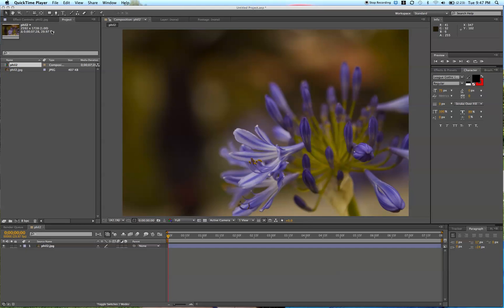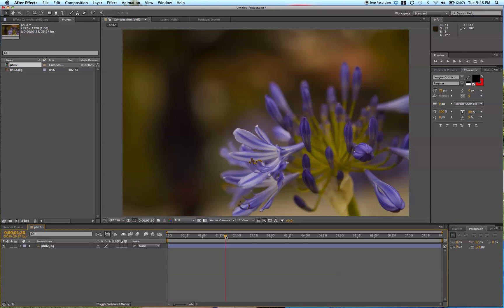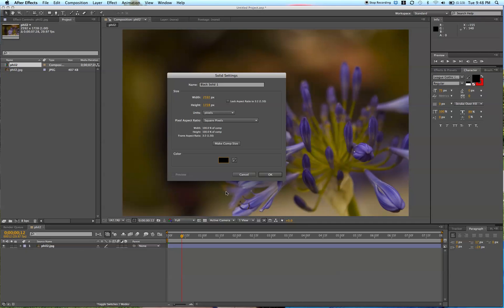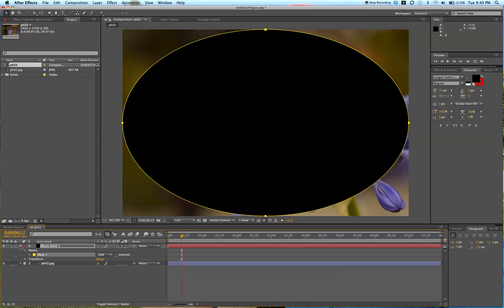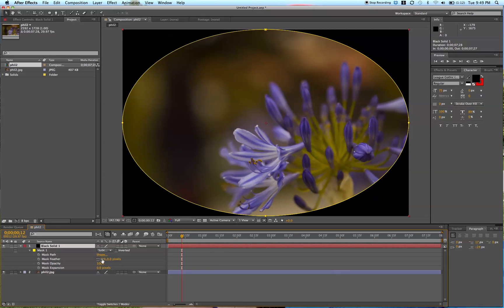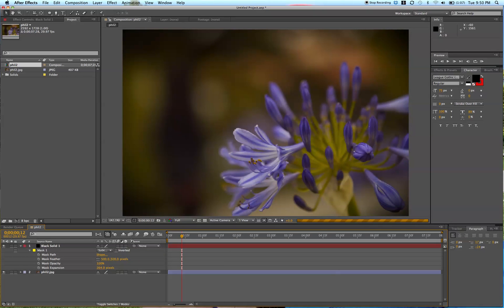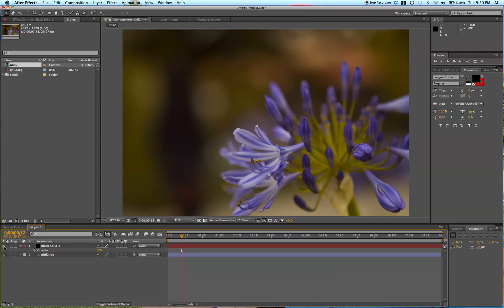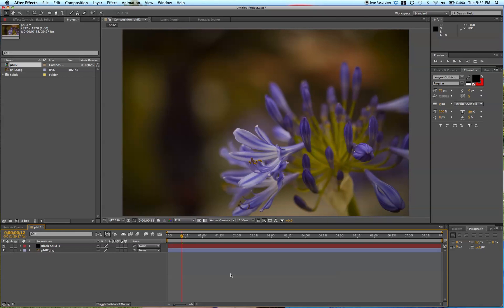Vignette Tutorial in After Effects with the Layer Mask / Video School Online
for more great tips, tricks, tutorials, online courses, podcasts, and eBooks! Video School Online is your place to become a better video creator! Its an Online Film School for everyone to learn.

This video will show you how to make beautiful vignettes using the layers in After Effects.